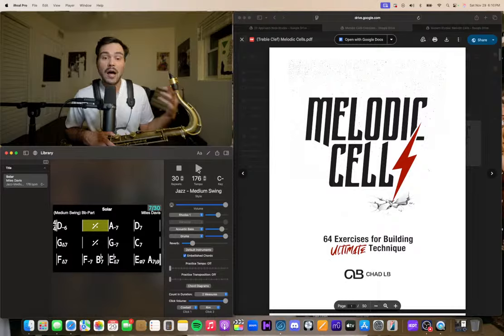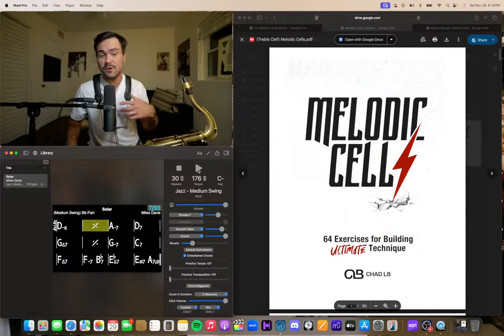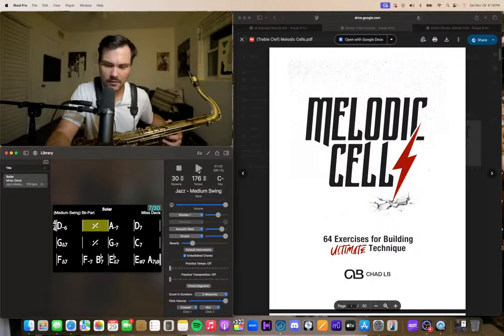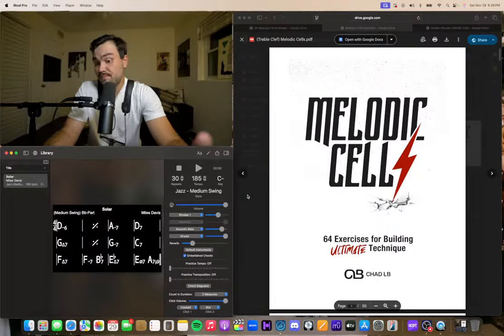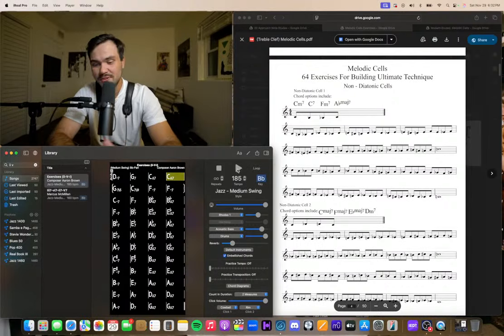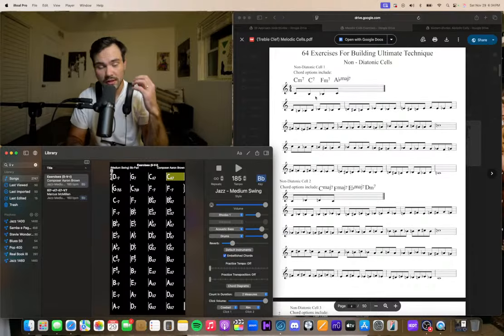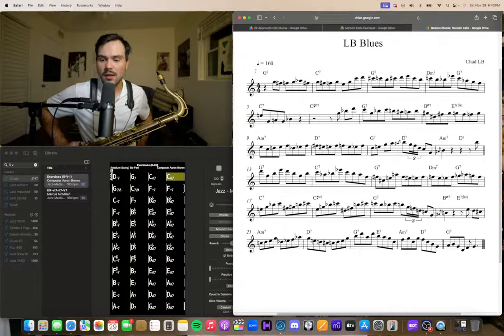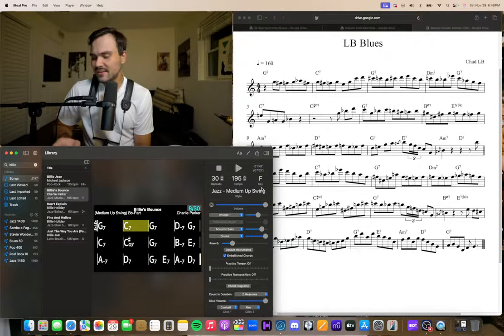STOP practicing your major scales… START practicing this scale instead! - LIve Ryan Devlin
Check out Ryan’s channel:     / @rfdsax

Ryan Devlin is a 28-year-old saxophonist and woodwind instructor from Orlando, FL.  Ryan started his musical journey with his father Scott Devlin who was the leader of the Walt Disney World Sax Quartet. Music was always in their home when Ryan was a child as Scott was teaching lessons, practicing for his next gig, or listening to records. Ryan immediately became interested and asked his dad to teach him saxophone at age 9 after having playedthe piano for 3 years. Since then, Ryan has been practicing, gigging, and teaching every day. Ryan completed a Jazz Performance master’s degree at The New England Conservatory in Boston under the instruction of saxophonist Jerry Bergonzi in 2023 and now fills in at NEC for Mr. Bergonzi when he is away. Ryan has been a member and featured soloist in ensembles including The Florida All State Jazz Band, The Orlando Philharmonic Orchestra, and The Orlando Jazz Orchestra. Ryan has toured a majority of the United States & Canada playing at famous jazz clubs like Smalls in NYC, Chris’ Jazz Cafe in Philadelphia, Sculler’s Jazz Club in Boston, Timucua Arts Foundation in Orlando, The Rex in Toronto, and Rudy’s Jazz Room in Nashville. He is also the 2017 winner of the Central Florida Jazz Society Scholarship Competition and was runner up in the 2017 Bob Washington Jazz Scholarship Competition. Ryan has taken lessons with world class musicians Chad Lefkowitz-Brown, Alain Bradette, Lucas Pino, and Airmen of Note Tedd Baker. He has performed and/or recorded with pianists Davis Whitfield Jr. and Mike Bond, saxophonists Chad Lefkowitz-Brown, Ravi Coltrane, Steve Kortyka, and Dave Pollack, bassist Gene Perla, drummers Adam Nussbaum, Ulysses Owens Jr., John Lumpkin and many other notable musicians.